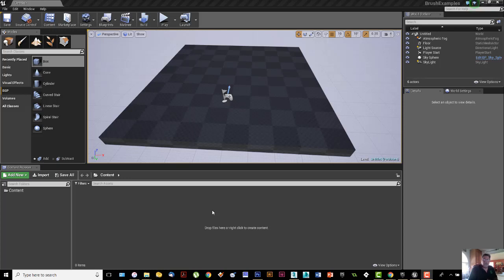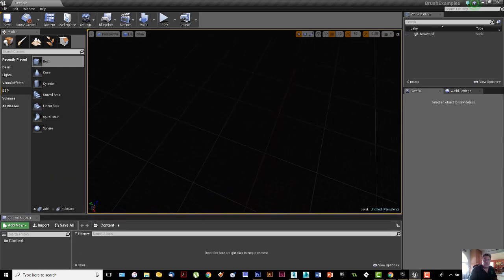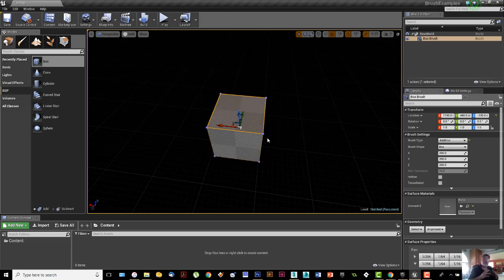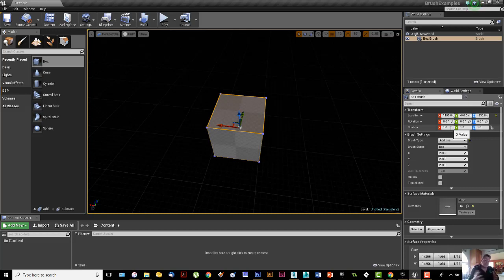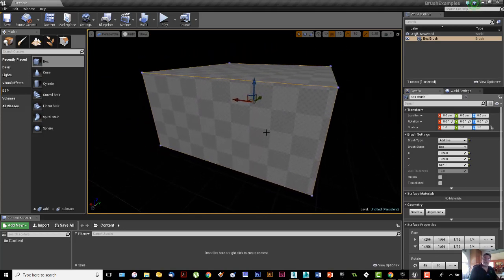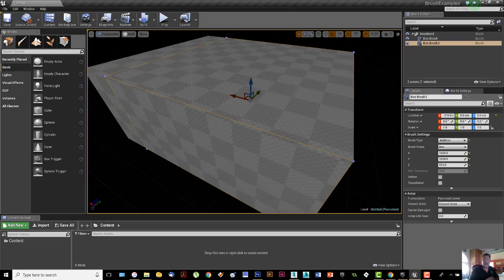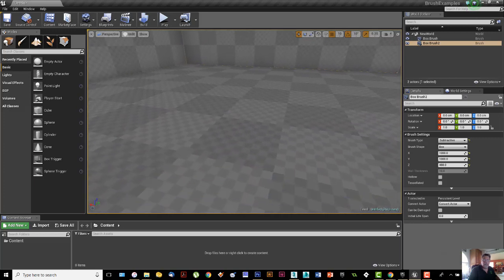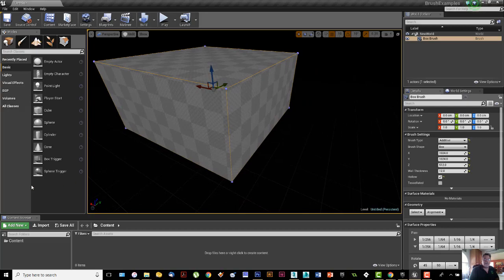Brushes Pt 1